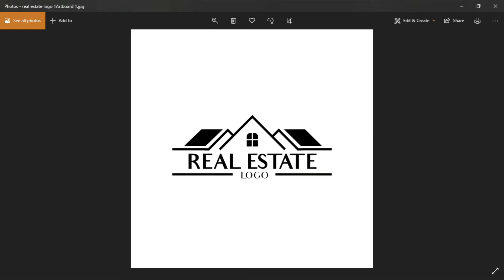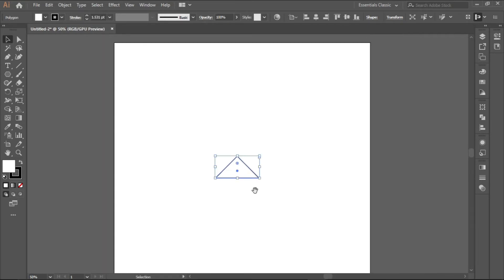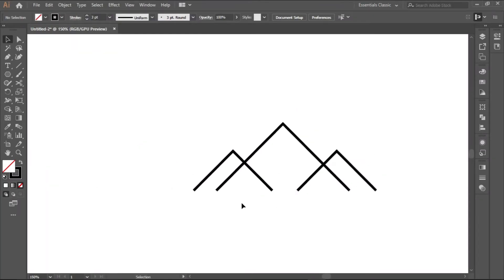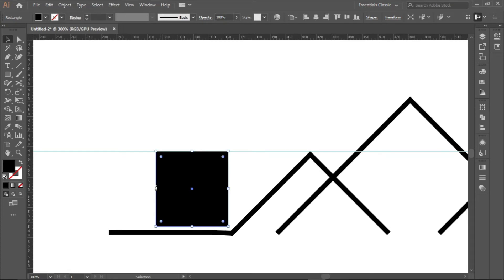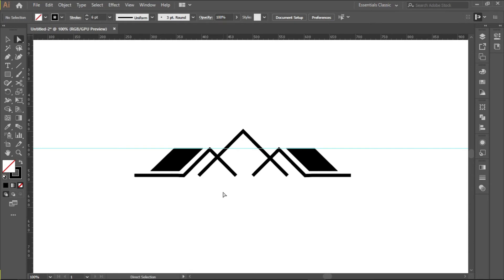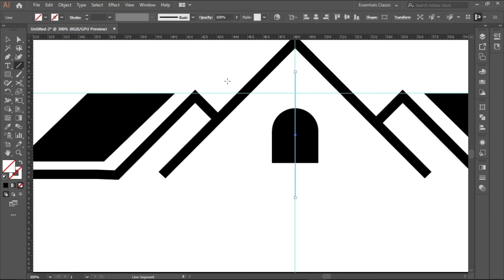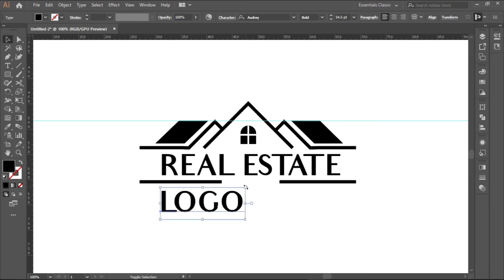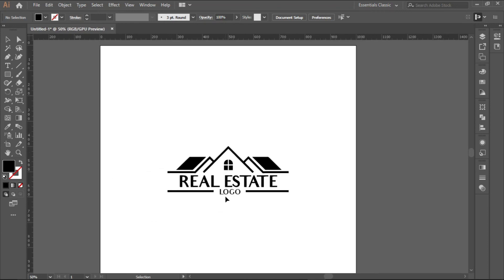How to make a Real Estate Logo using Illustrator (Beginner Tutorial)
In this beginner friendly tutorial, I'll be showing you in a step by step format on how to design a simple Real Estate logo using Adobe Illustrator.

In this tutorial, you'll be using the shape tools, line segment tool and shape builder tool